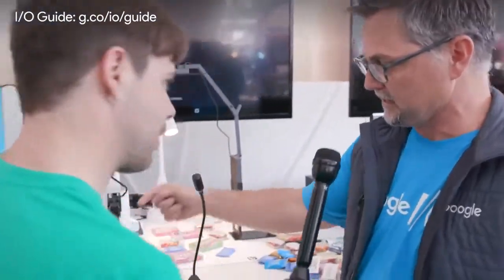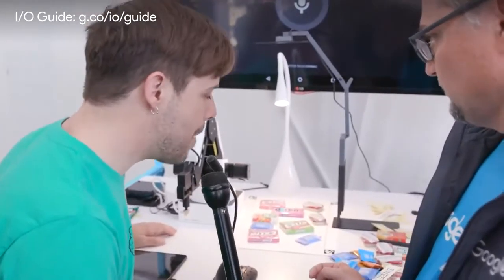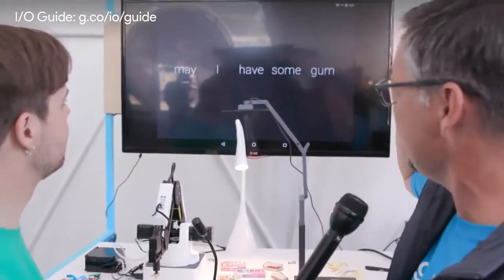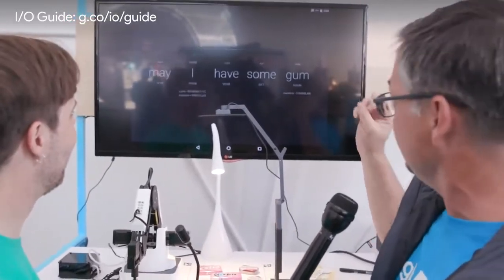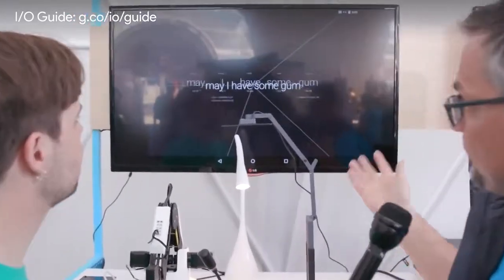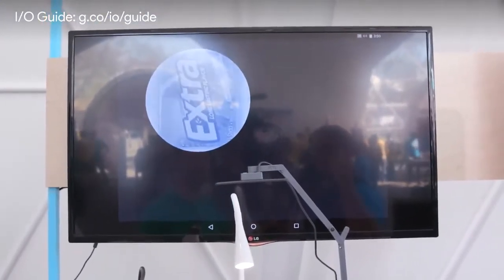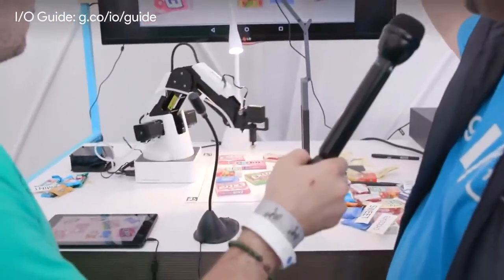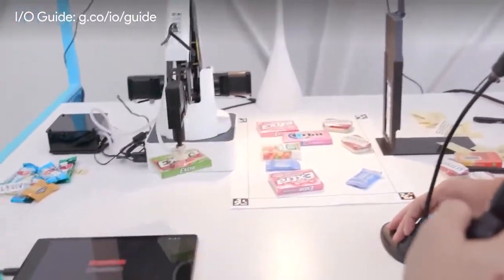Dobot Magician Visual System+Smart Semantic Recognition Shows on Google I/O Developer 2017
Check how Google cloud to teach Dobot magician to filter different candies with computer vision. directly.